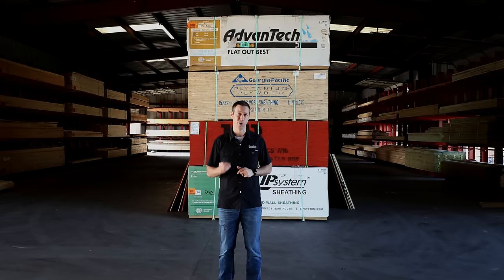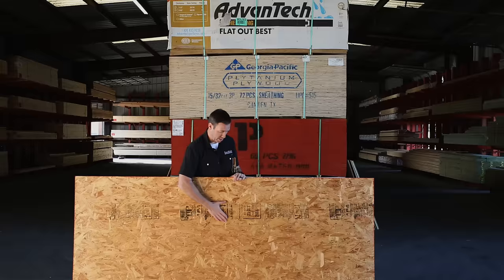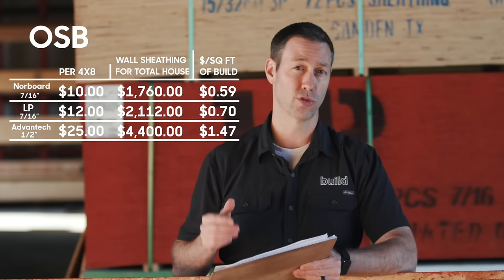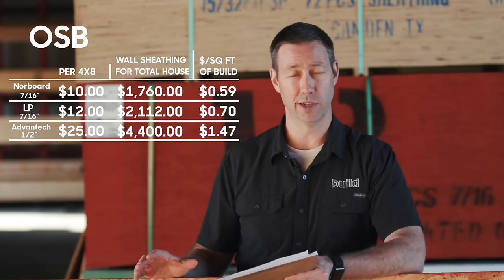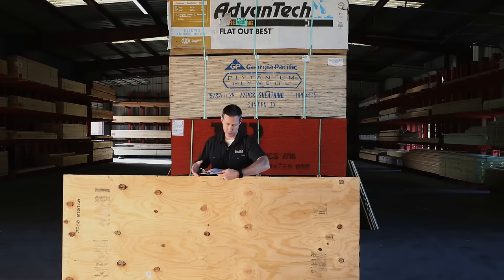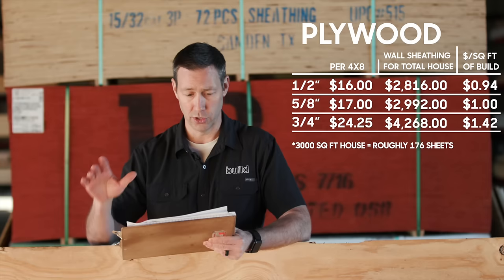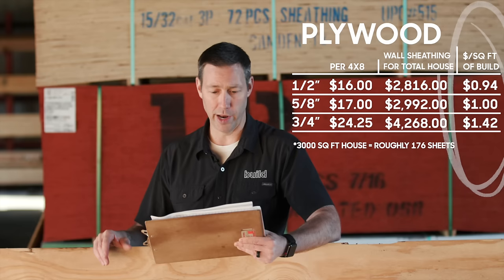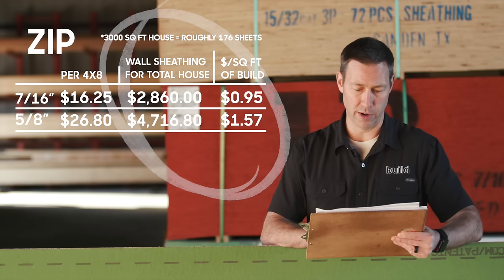Framing: OSB vs. PLYWOOD vs. ZIP vs. ZIP-R - Sheathing Options & COSTS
If you are building a home, one of your first choices you’ll need to make is which Sheathing to use for your walls.  In this video Matt reviews the common options that he uses for a well built home. Matt has built with all of these options so he speak from experience. He also talks about specific cost per sheet and for a whole house. THIS will help you narrow your choices.

for being our main lumber yard here in Austin and letting us shoot!